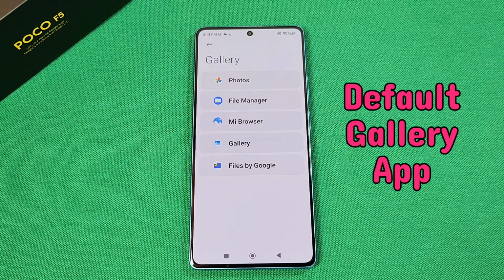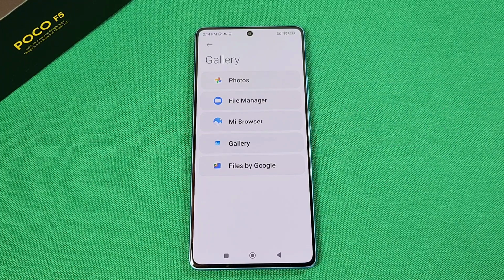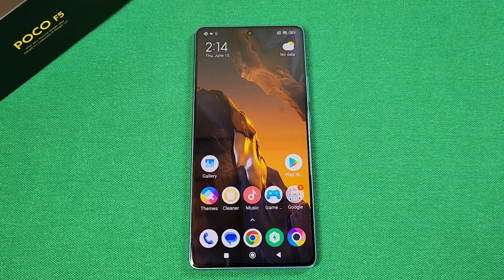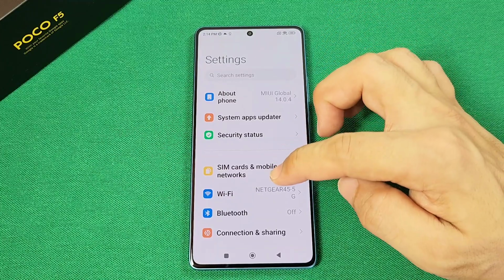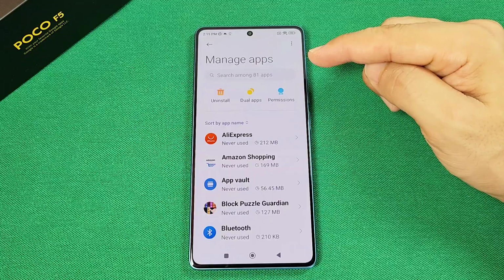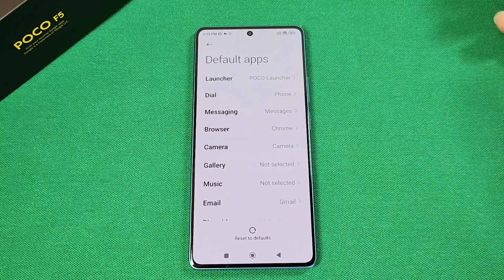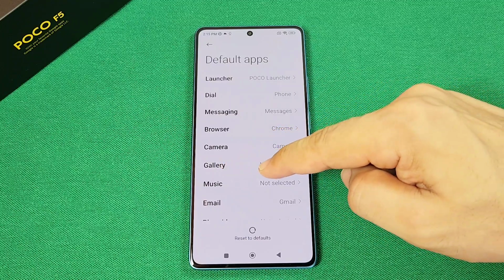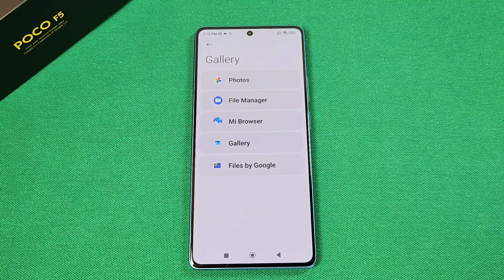How to choose another gallery app for Poco phone miui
how to change default gallery app for Xiaomi or Poco phone with MIUI software